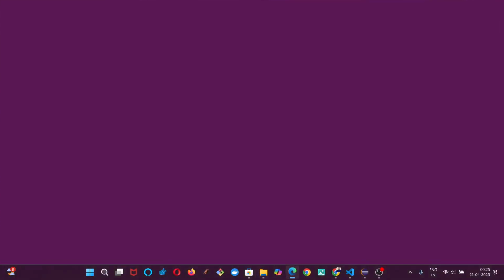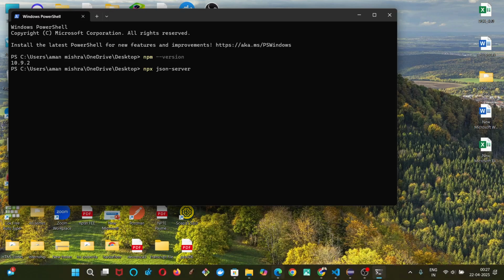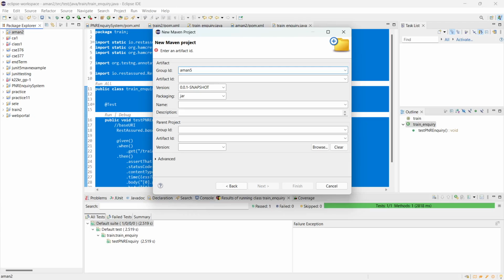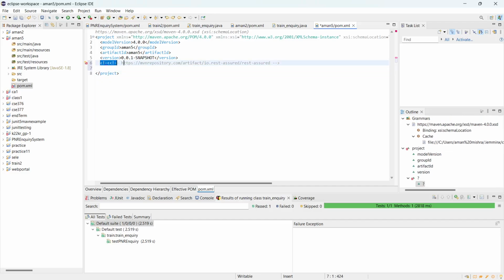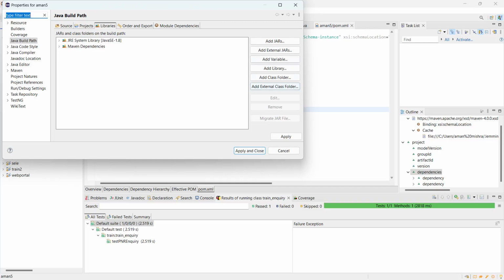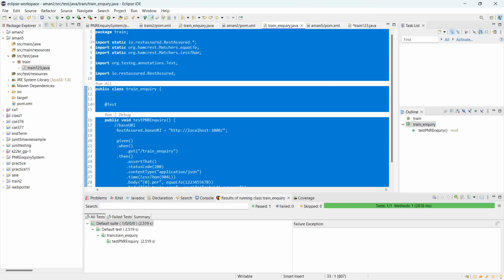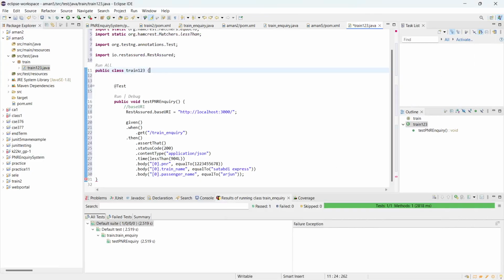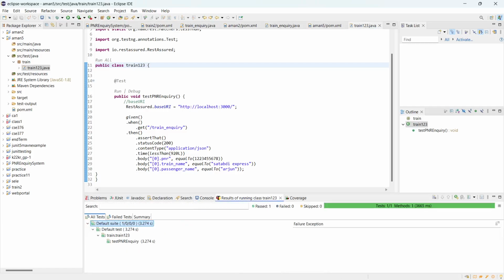Weather forecast API testing using postman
After this video you are able to use postman for testing 🙂